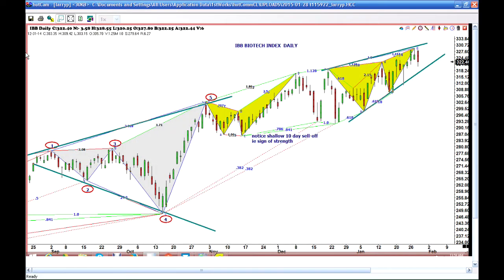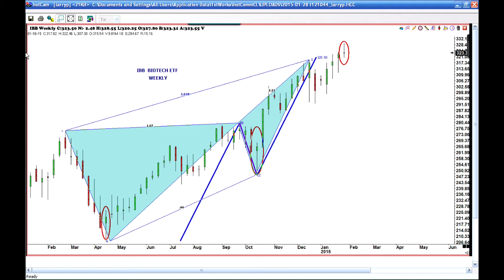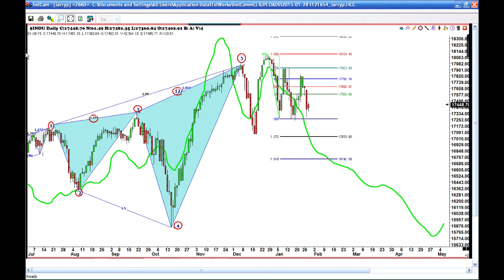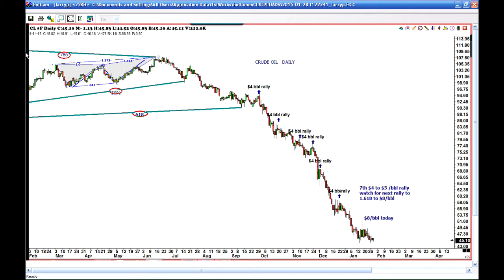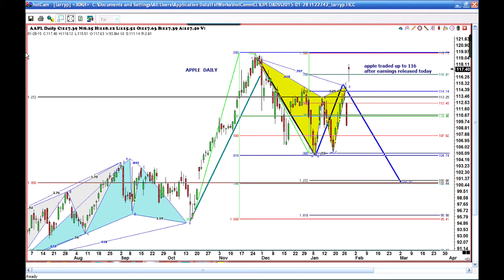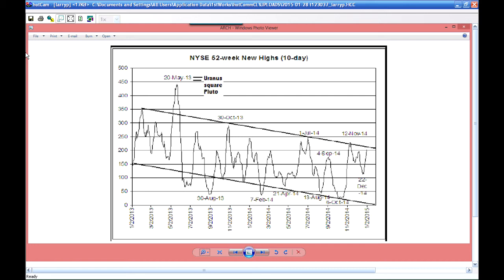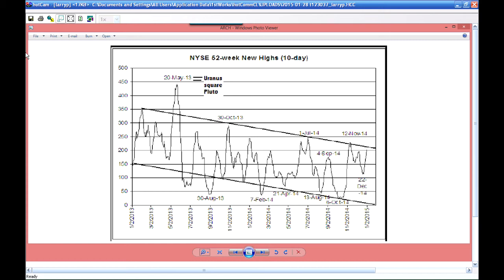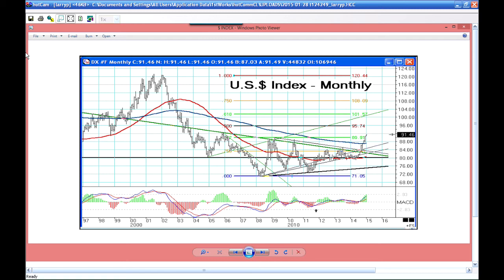Jan 28th Trade What You See with Larry Pesavento on TFNN 2015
Catch this program each day Monday through Friday at 1pm ET. Darrell discusses the various diagnostic trading methods he uses when looking at the market, and specializes in the Nadex platform